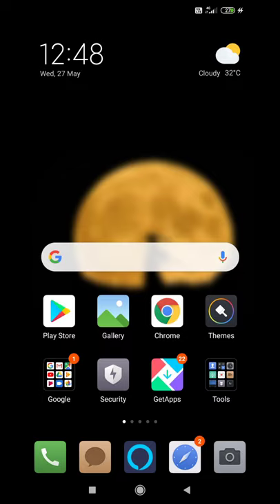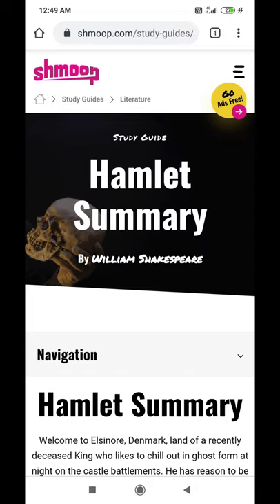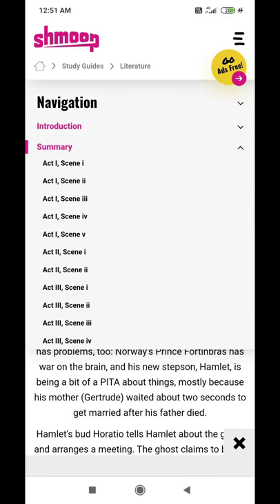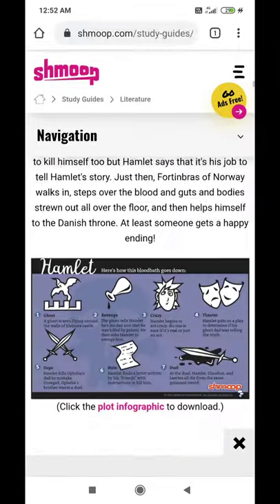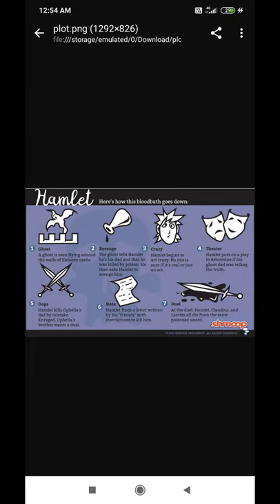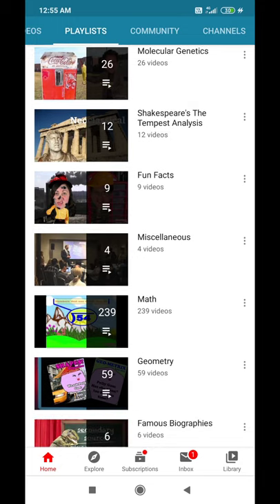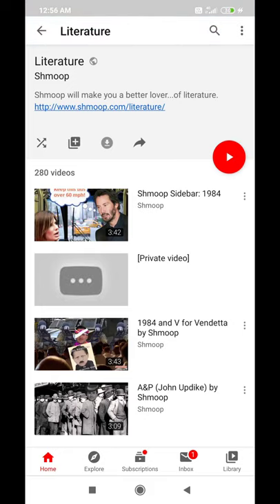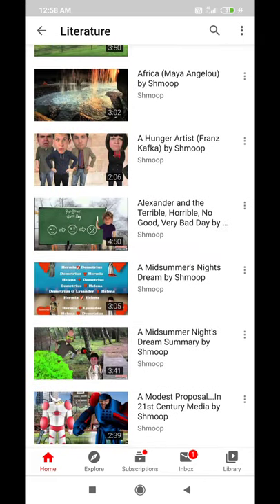How to search for free resources from websites for NET/JRF English Literature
Follow the series of videos I post to learn all the tips and tricks to clear NET/JRF English without coaching!!!